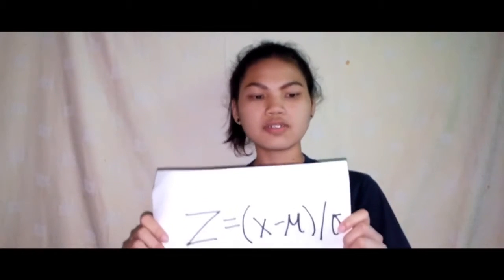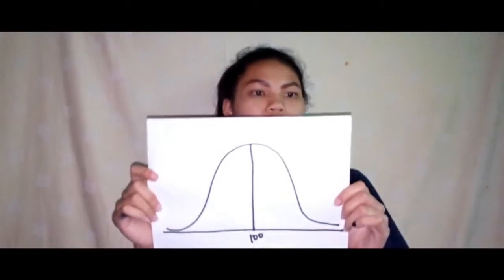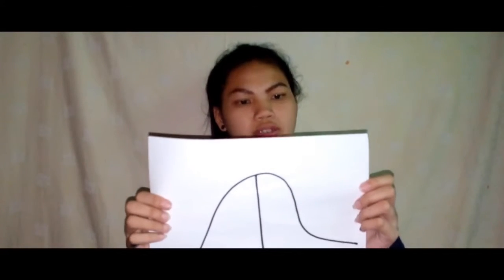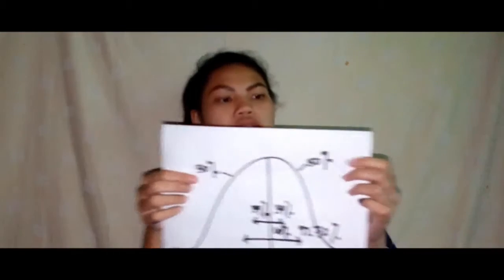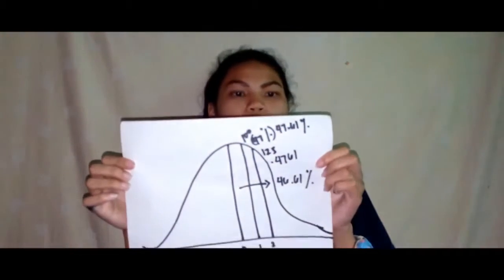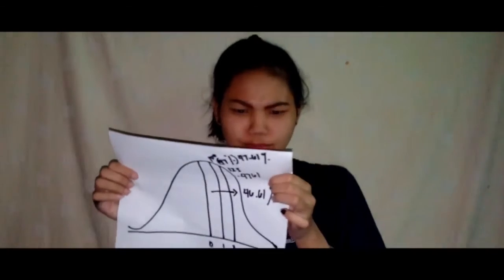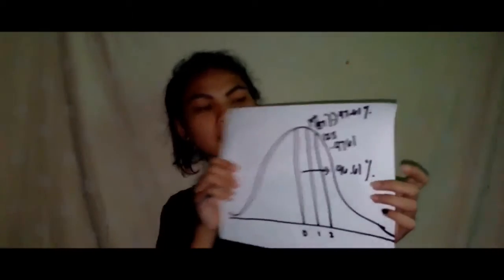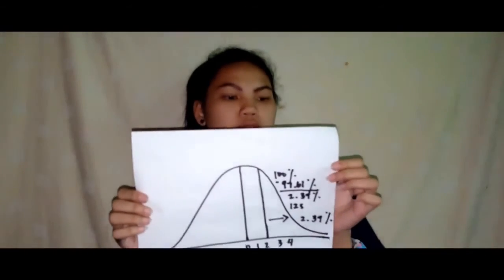Statistics And Probability Video The Z-Score Tutorial Jenilyn P. Jaranilla Grade 11- Poseidon